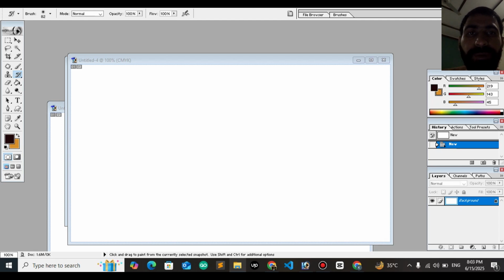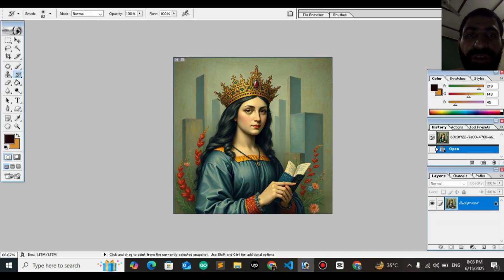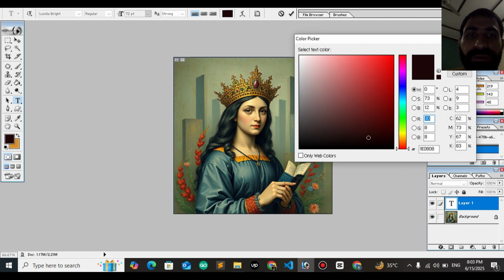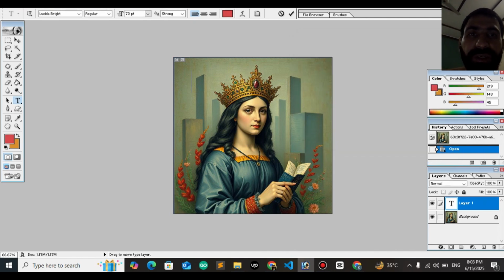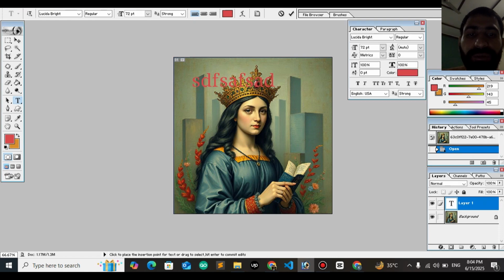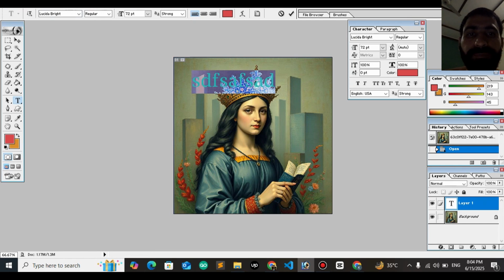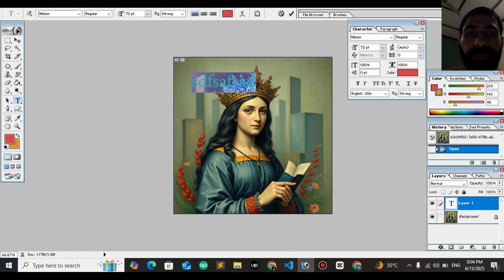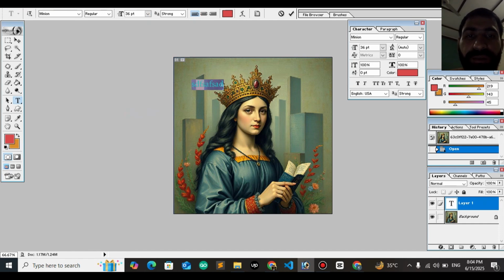Photoshop ile Fotoğraf ve Şekil Düzenlemeye Giriş: Yeni Başlayanlar İçin Rehber | PS Tutorial